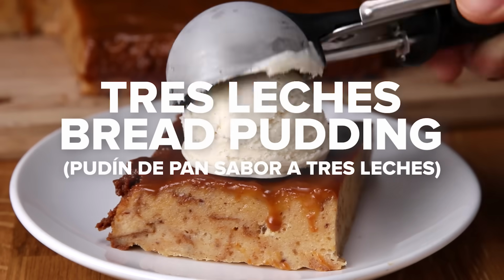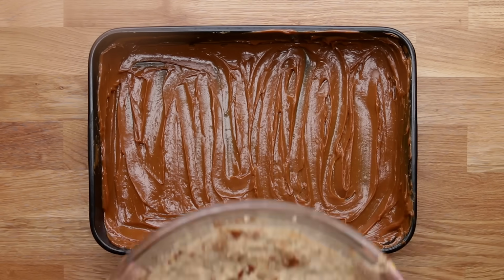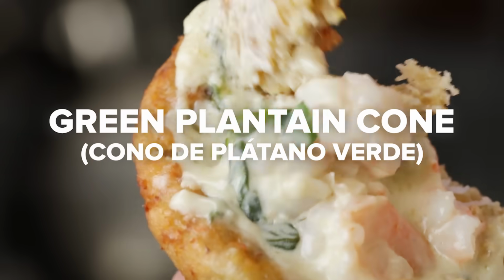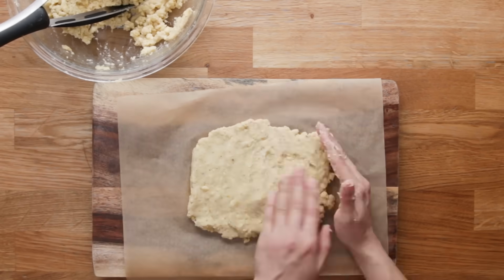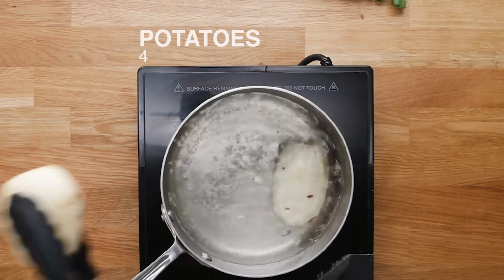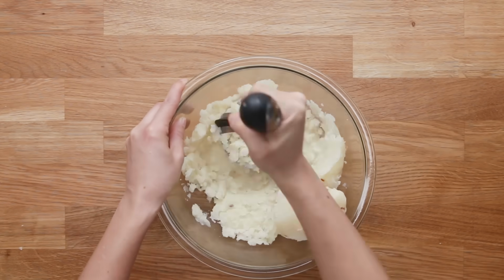How I Make My Favorite Hispanic Recipes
MUSIC